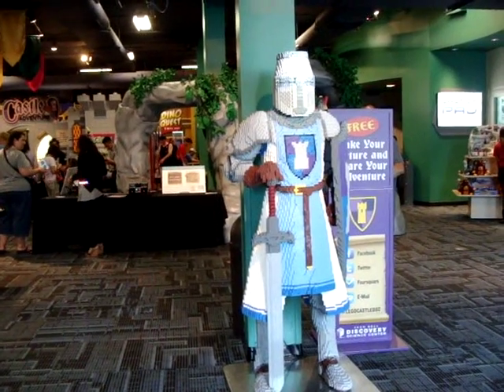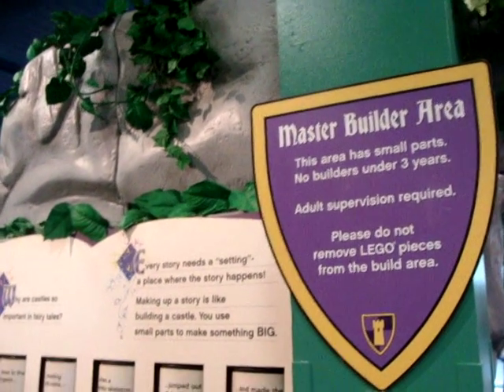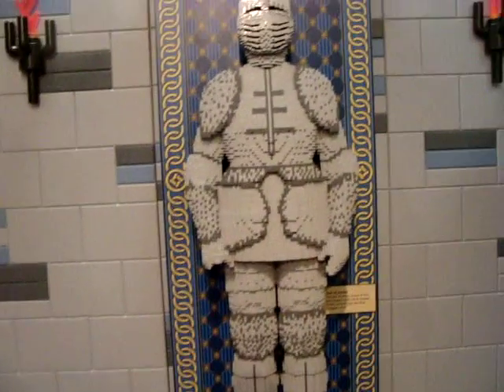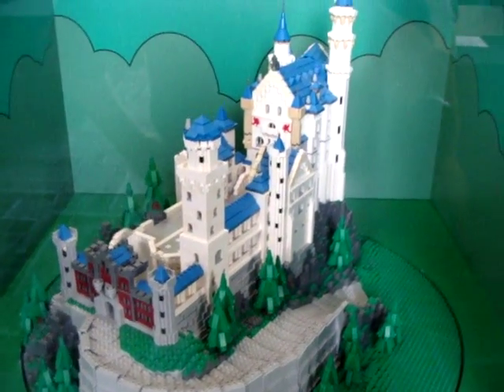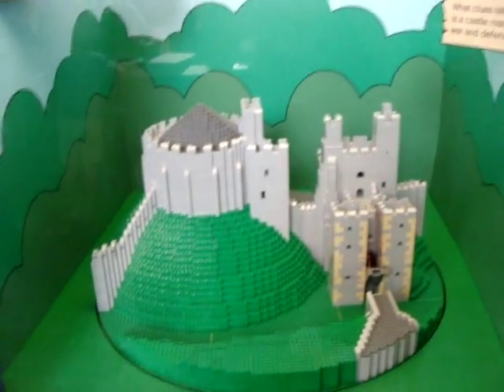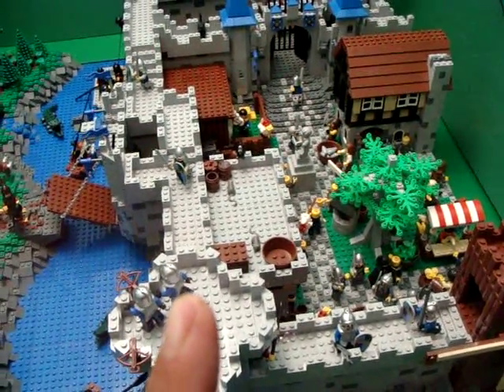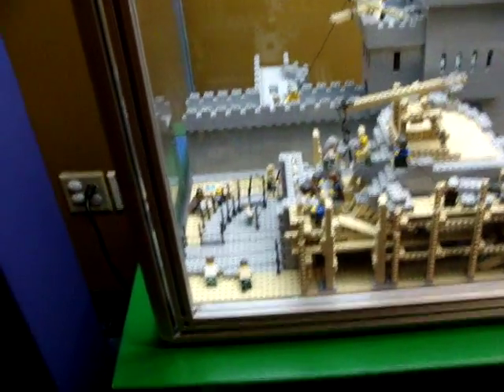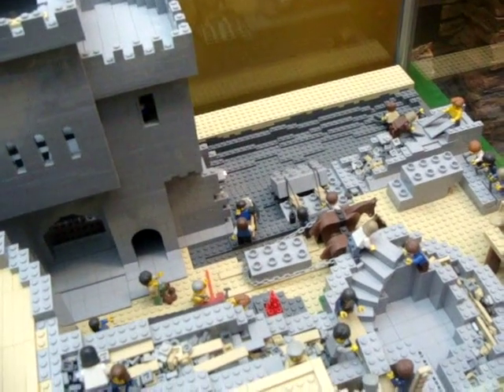LEGO Castle Interactive Exhibit at the Discovery Science Center, Santa Ana, CA